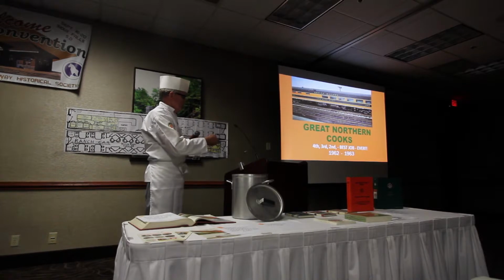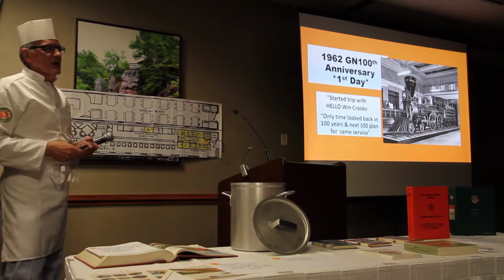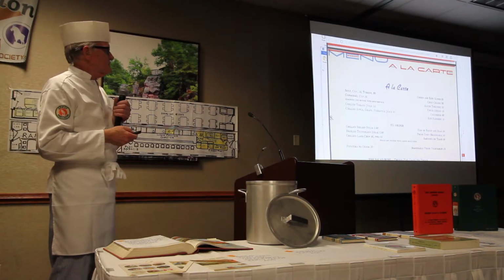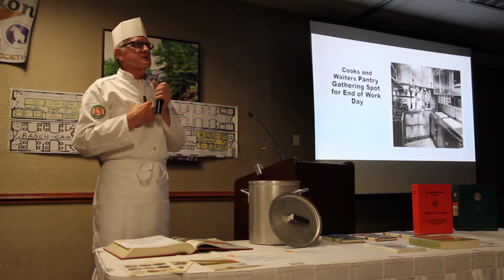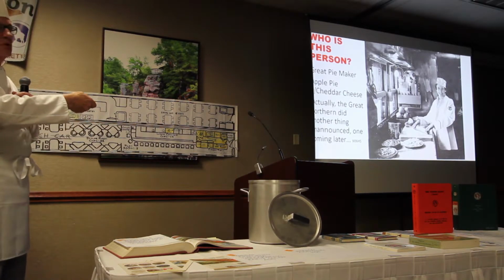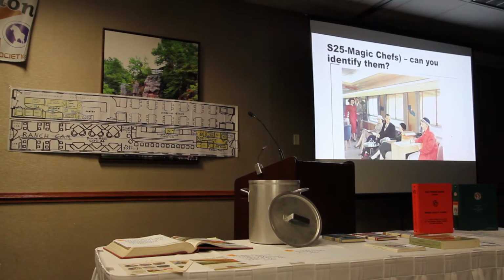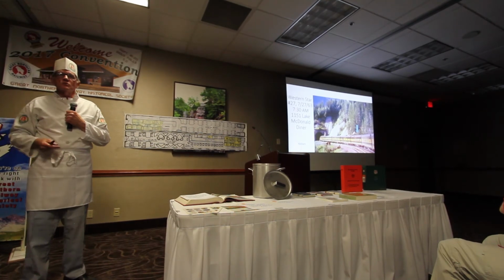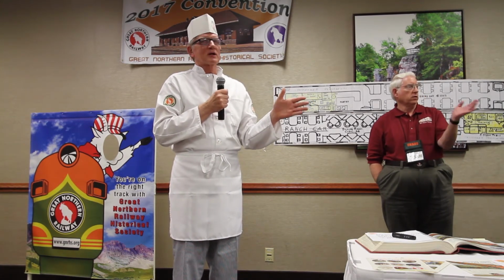Great Northern Railroad: Onboard Chef - John Vadnais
Great Northern Railroad Historical Society Convention
Sioux Falls, South Dakota - September 20, 2017

GNRR Empire Builder
Western Star & Red River Passenger Trains